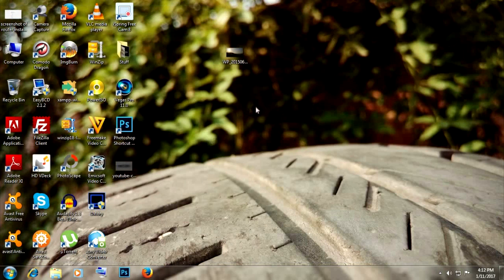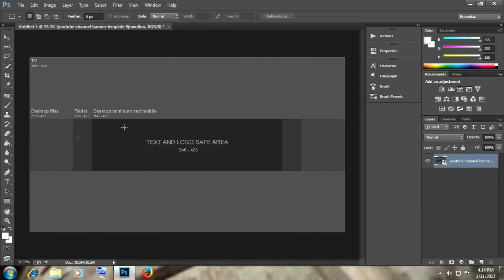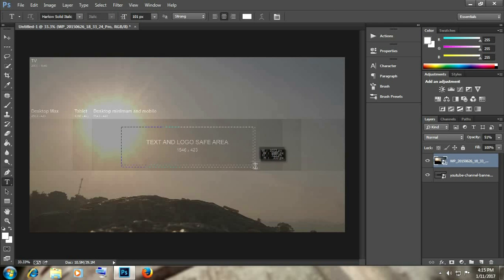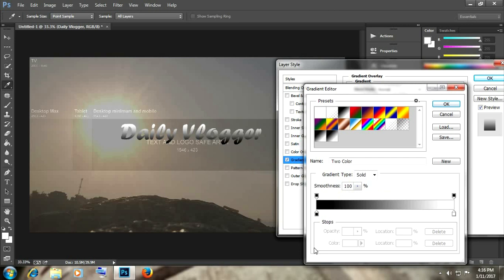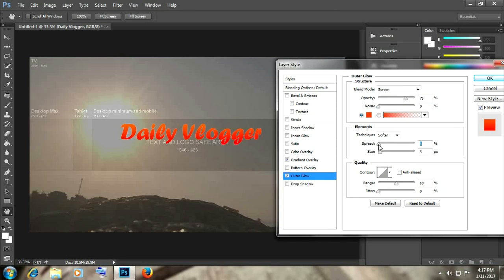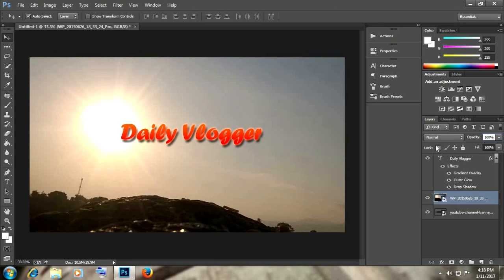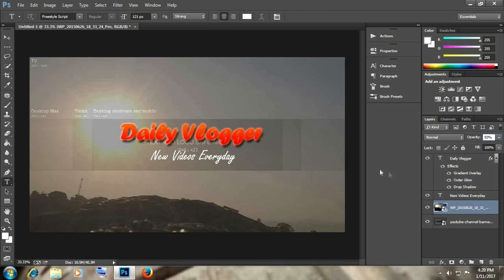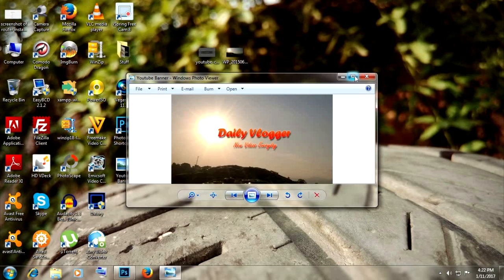How to Make a Decent Banner for YouTube in Photoshop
A good banner can make your channel look a lot better and professional. So, here is how you can make a banner for your YouTube channel in Photoshop. To download the guidelines template from Google images, just type in 'YouTube banner guidelines template'.